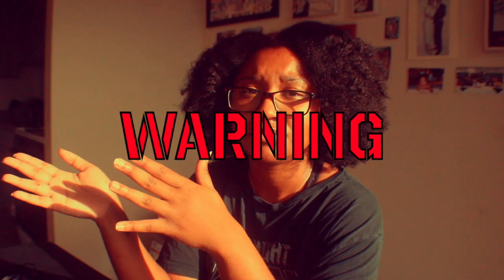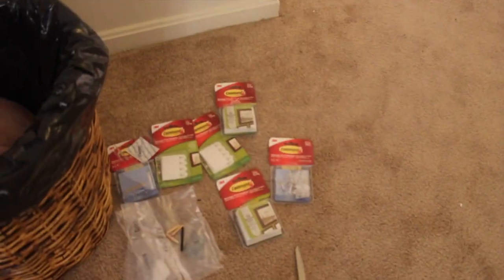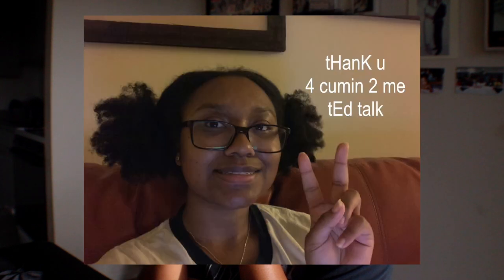turning my DINING ROOM into a STUDIO | estrogen release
needed a space for creating, why not my dining room...